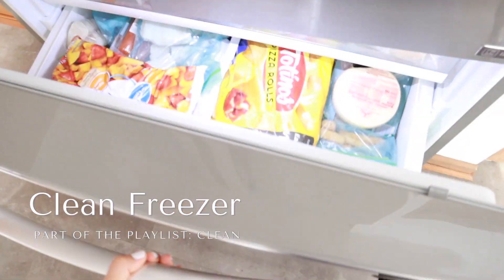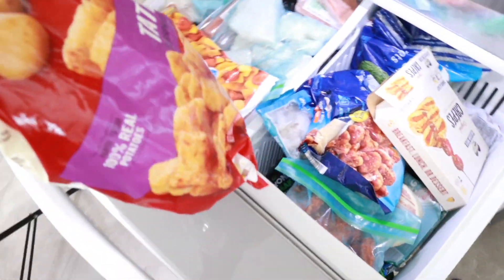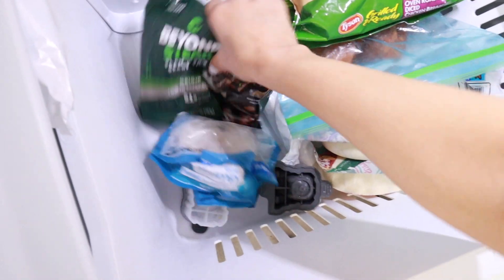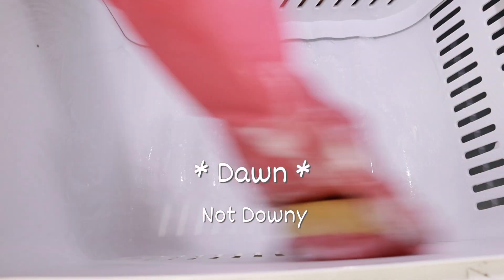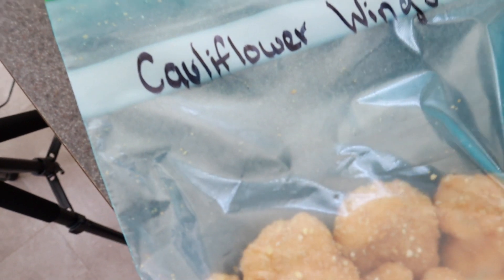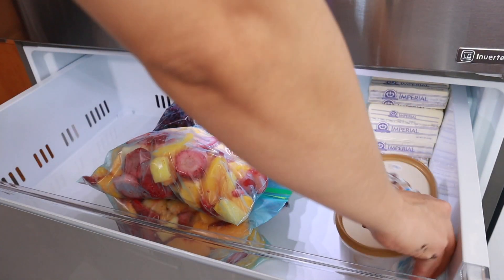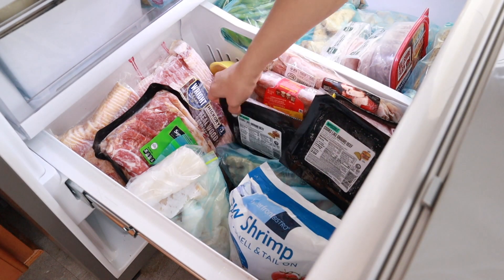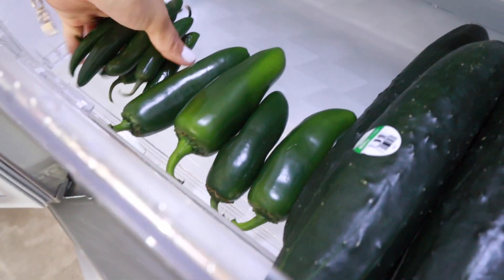ORGANIZE WITH ME | REFRIGERATOR ORGANIZATION FREEZER | CLEAN WITH ME DECLUTTER | EXTREME MOTIVATION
Come organize with me and grab some ziplock bags because today we will be cleaning, organizing, decluttering my freezer!  My freezer is in need of a good organization.  If you have been in need of motivation to declutter your freezer, than this is the right place for you.  I am so happy to have you here and can not wait for you to help me organize my freezer.  This should be fun. Also, excuse my bad editing. I will get better *nervous laugh* just give me sometime.  Anyways super excited, let's go!

- Lucy

I love you all.  I feel so blessed to have you in this community.